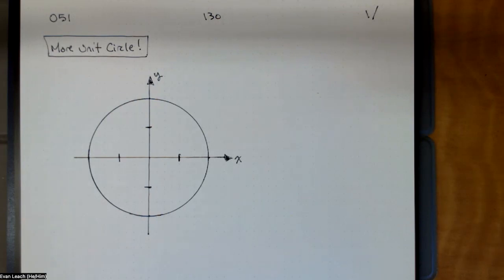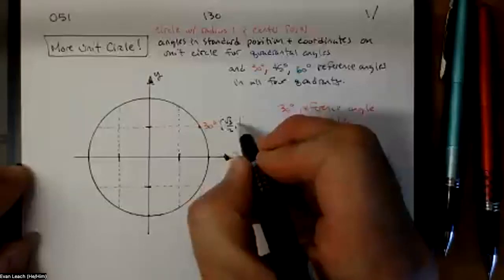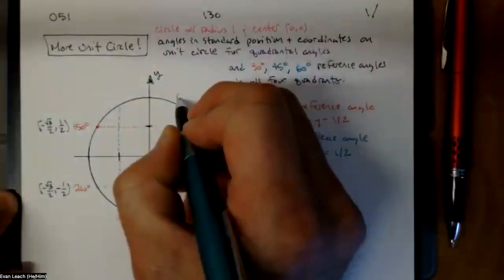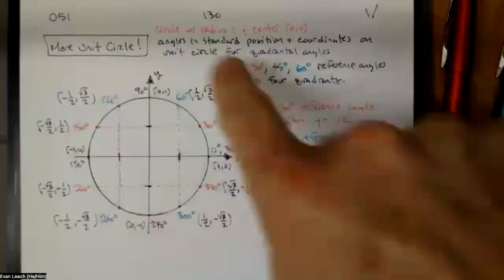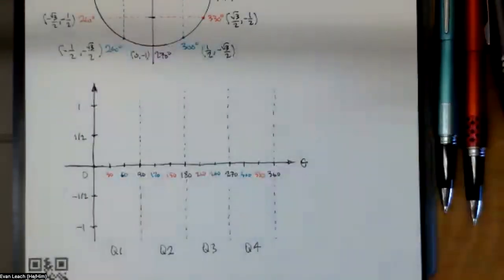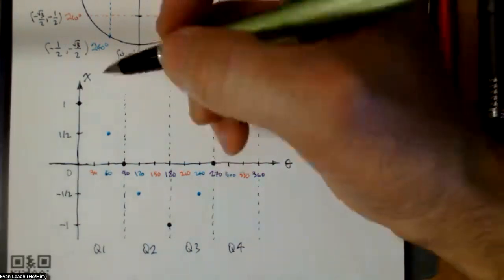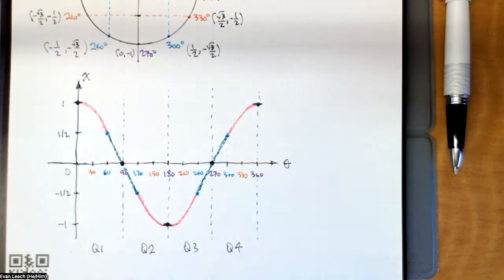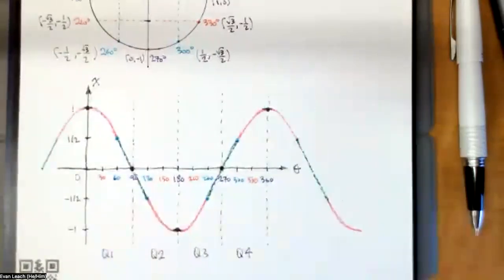130.051.1 The Unit Circle and Sinusoidal Graphs 1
In this video, we continue to learn our way around the unit circle by graphing sinusoidal functions.